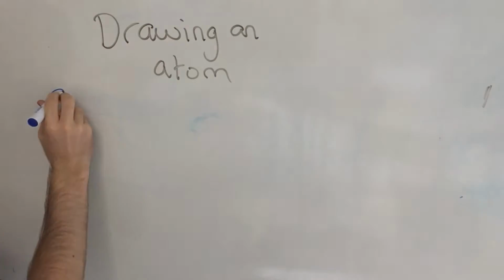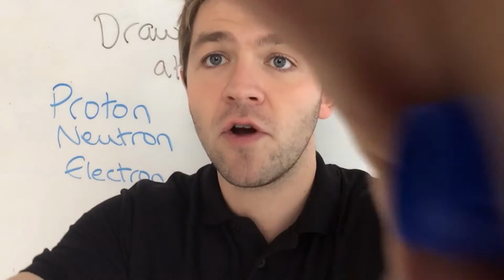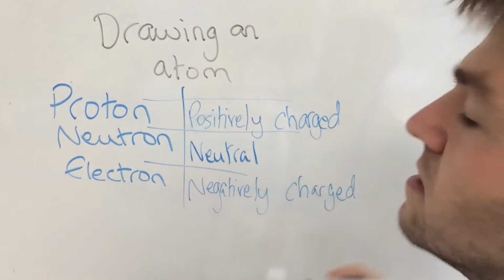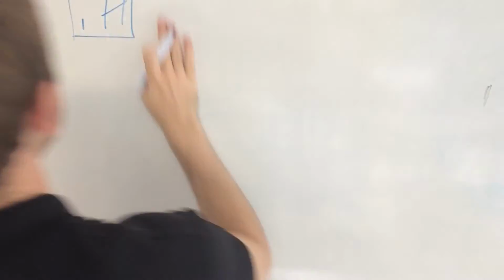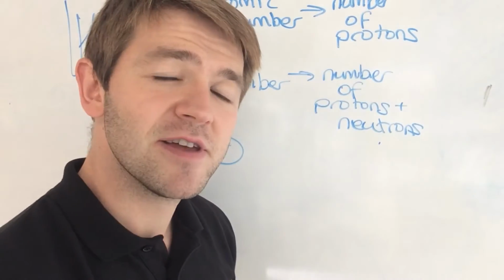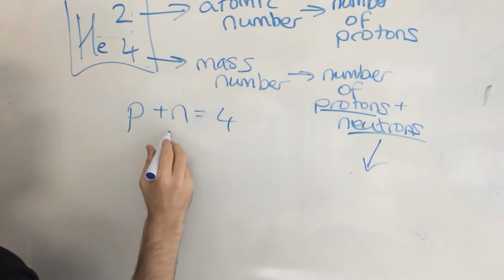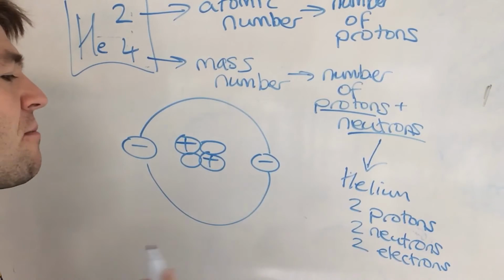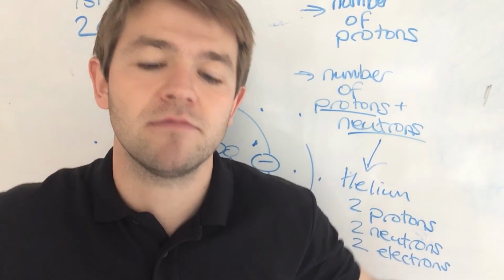Year 7 - Drawing At Atom